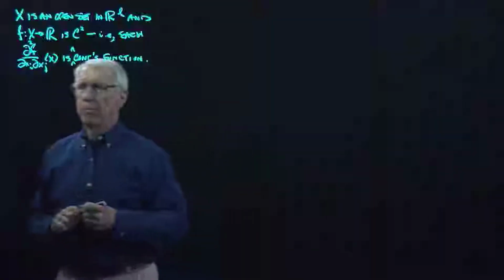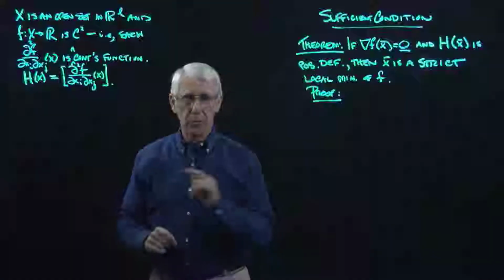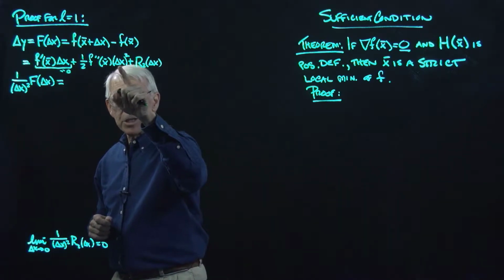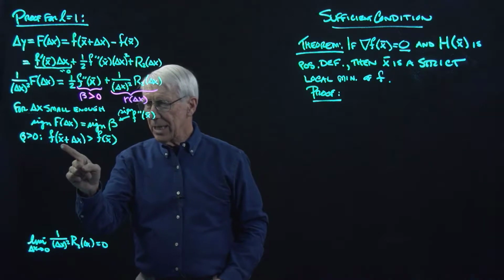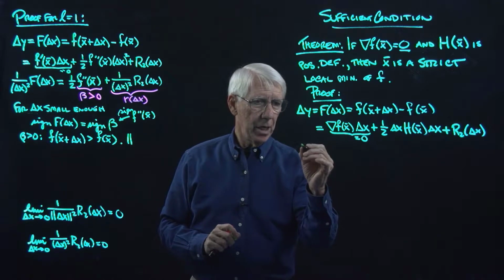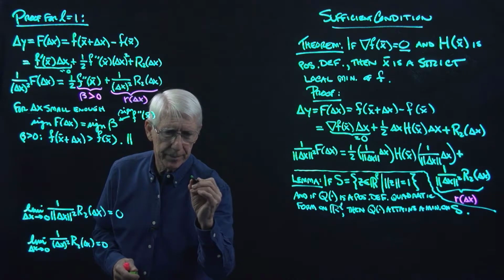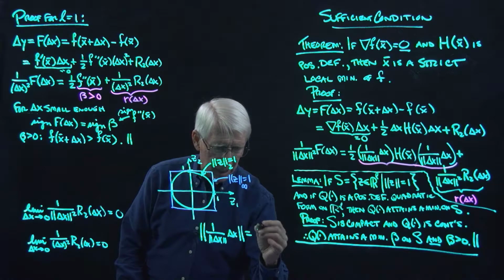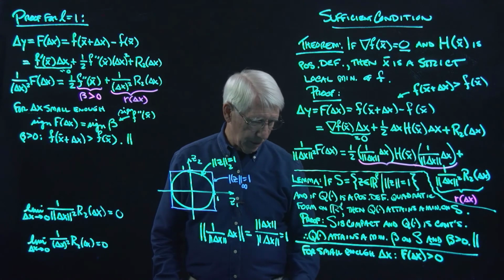Lecture 31: Unconstrained Optimization 2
We develop sufficient conditions for a local maximum or minimum of a multivariate function, with a proof that includes an application of the Weierstrass Theorem.